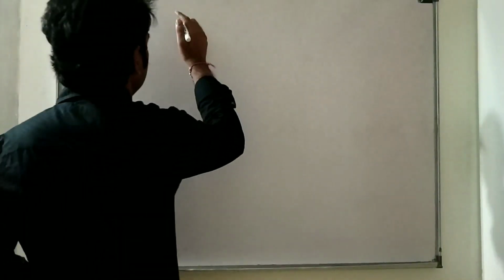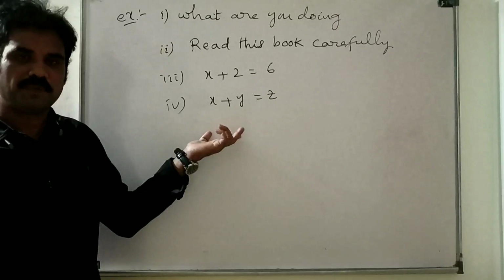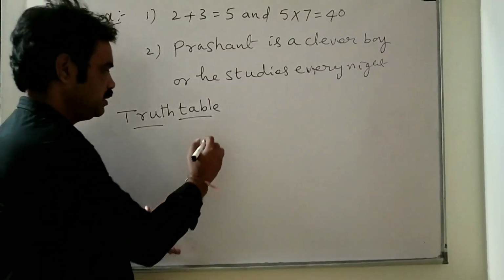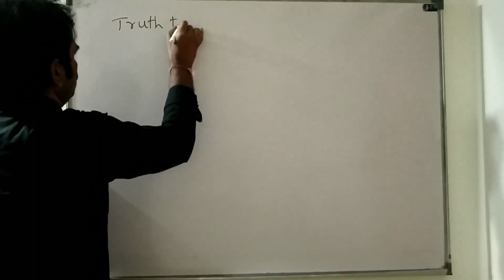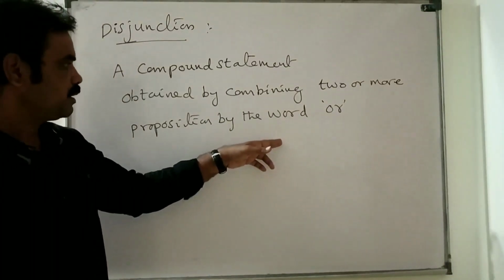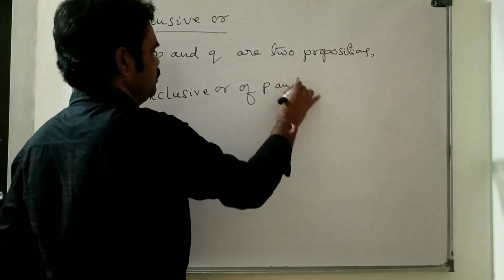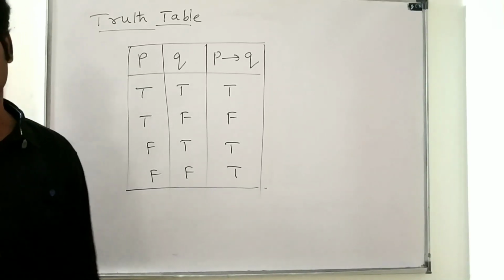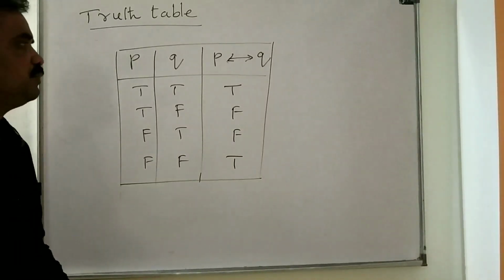Propositional Calculus||Definitions and Examples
In this video we learn some definitions, examples and truth tables of propositions